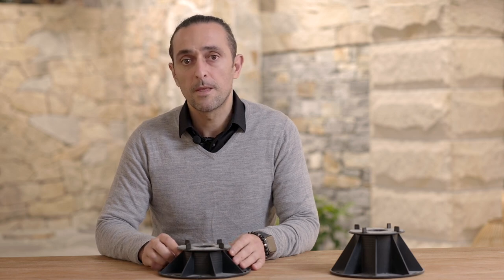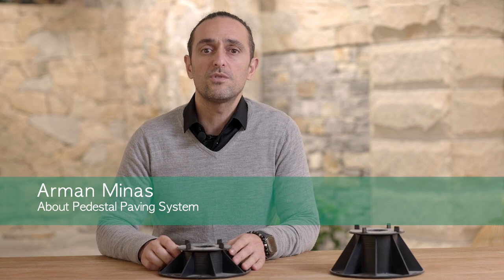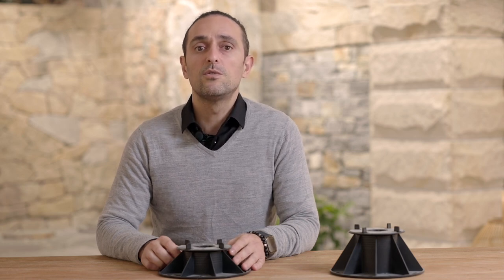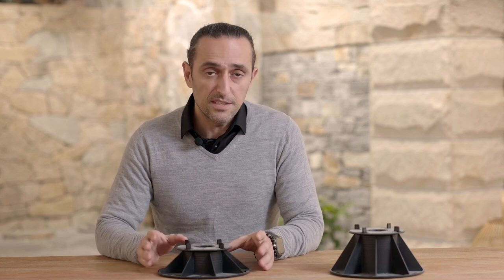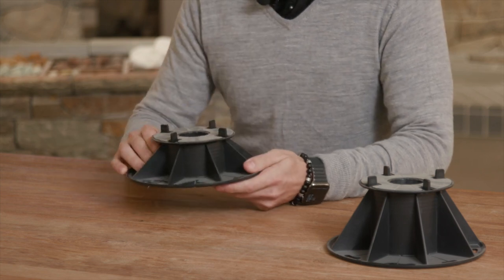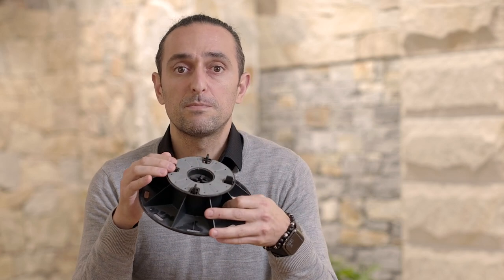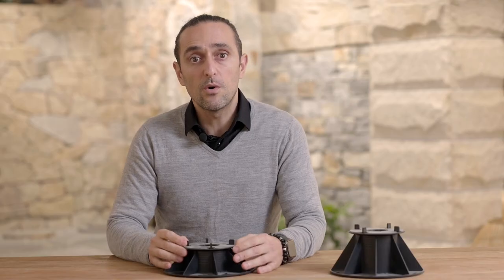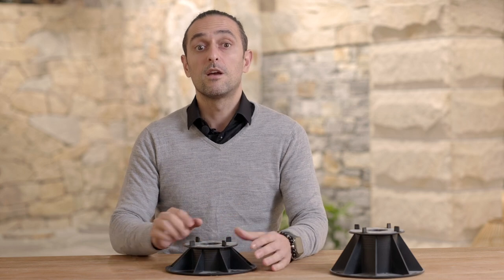Advantages of Installing Raised Pedestal Paving System (Informative)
Whether you are building a new home or renovating one, there is a high likelihood that you will come across areas in the front or backyard that are uneven.

Alternatively, whether it’s because you need wheelchair access, have a young family or elderly visitors, you might want to create an even pathway between your home and the yard without unnecessary footholds or steps.
In either event, using a pedestal paving system is the ideal solution to your home improvement challenge.

In this video we will talk about What is a Raised Pedestal Paving System and Why should you use them?